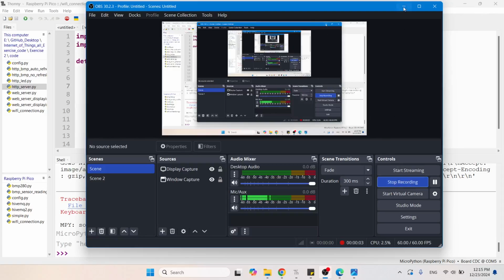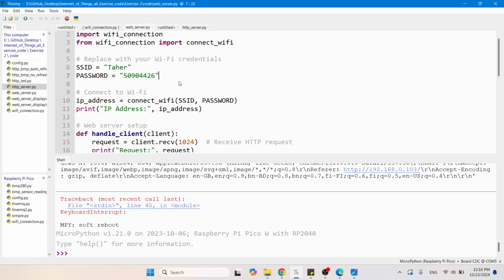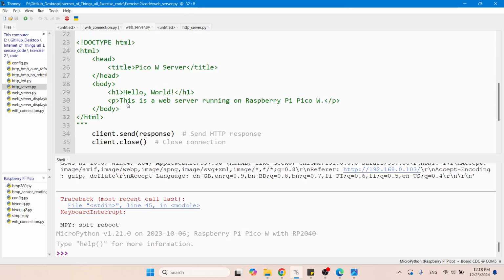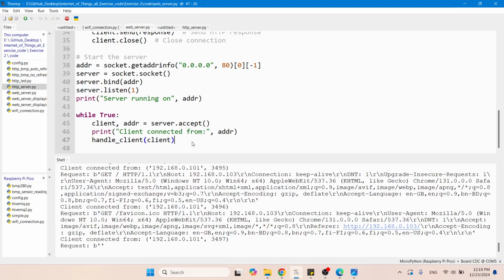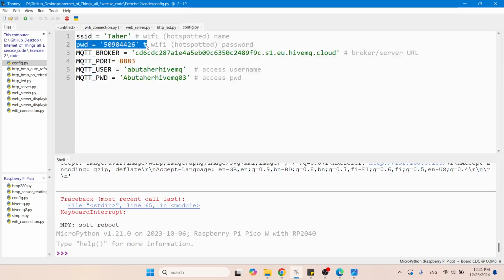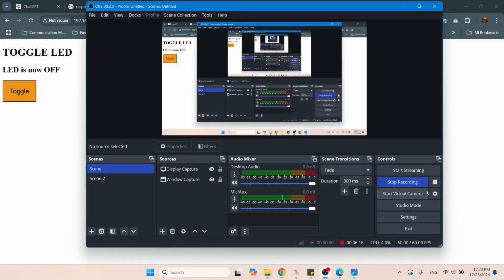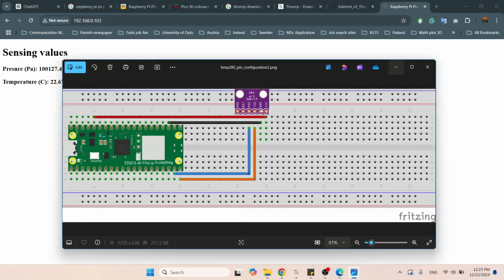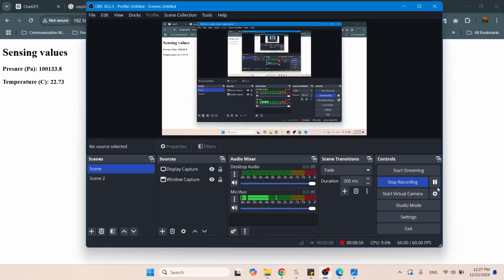Exercise 2: Setting up server in Raspberry Pi Pico W